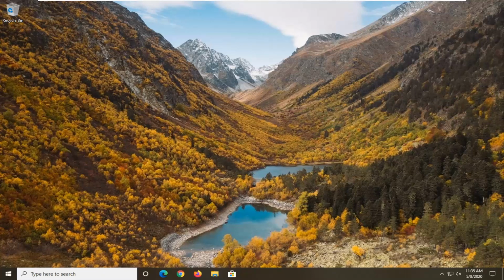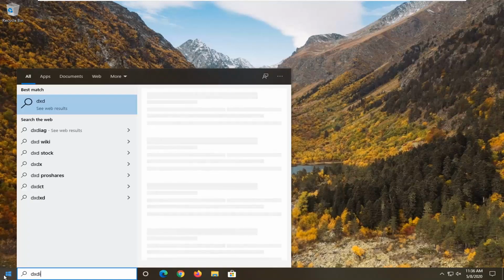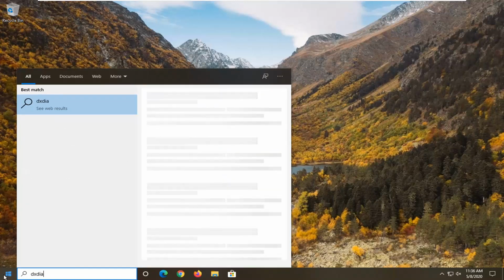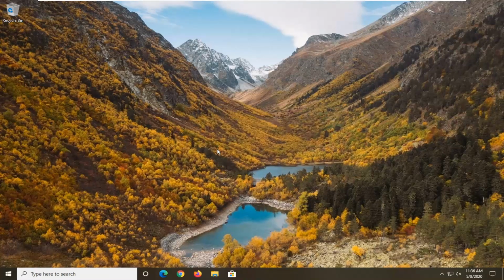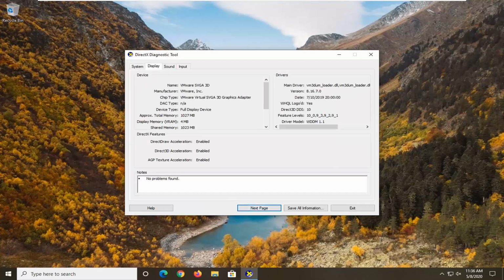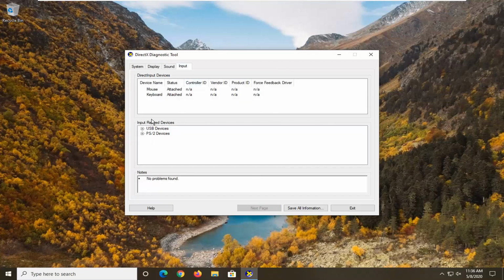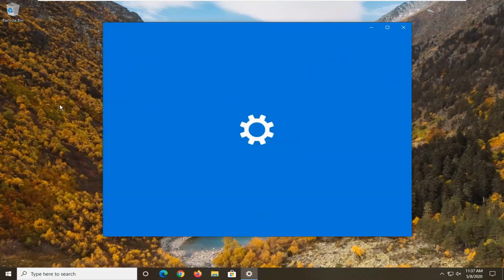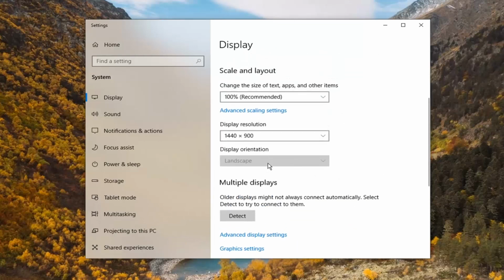Video Playback Fails When Requiring DirectX 9 Overlays in Windows 10 FIX